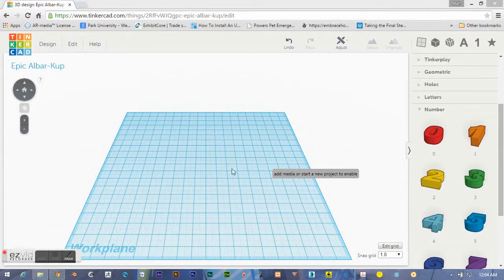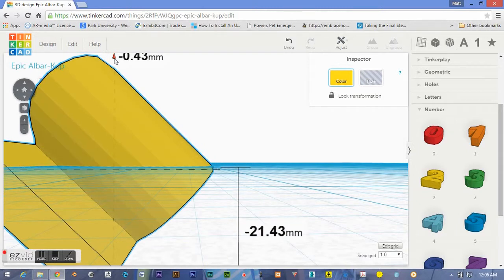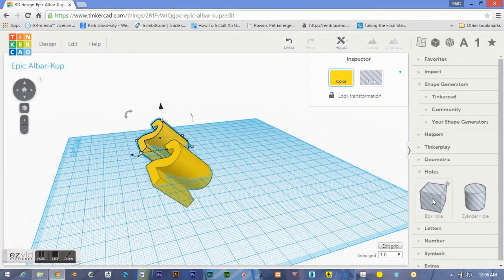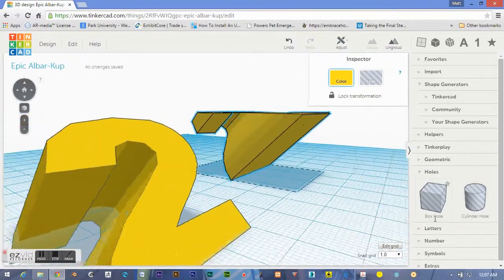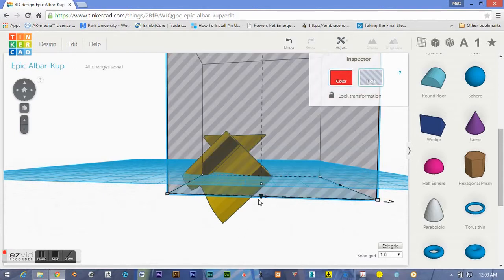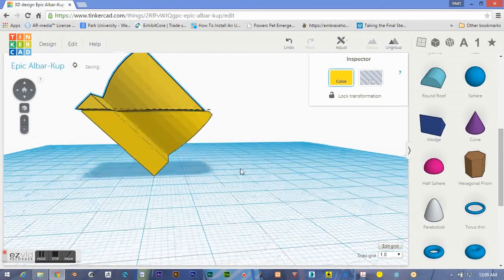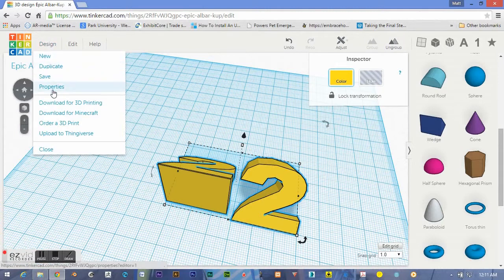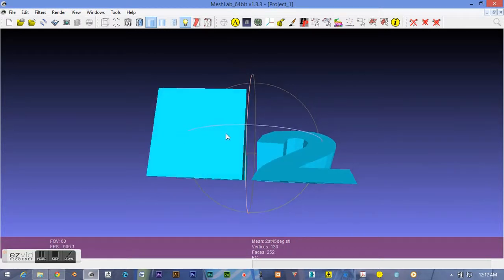Number Two for 3D Printing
I'll show you how to use TinkerCAD to make a number two (or any alpha-numeric character) for 3D printing with no support or infill structure.  We'll look at two ways to modify 3D shapes using the "Holes" features in TinkerCAD.